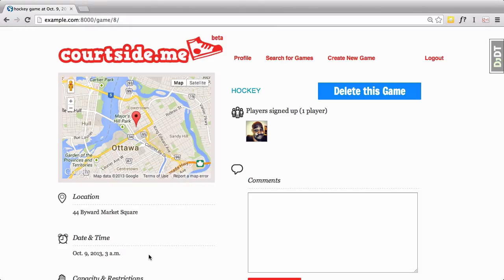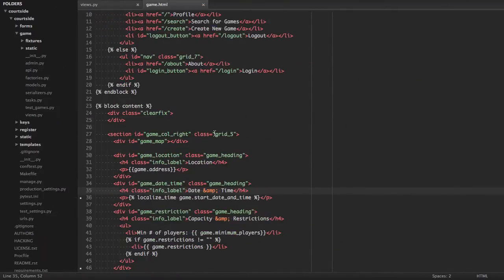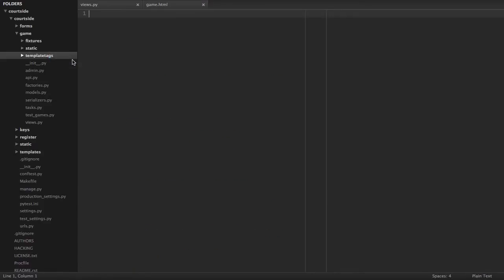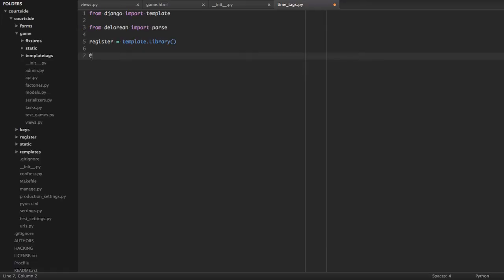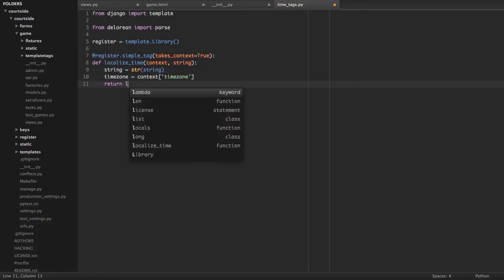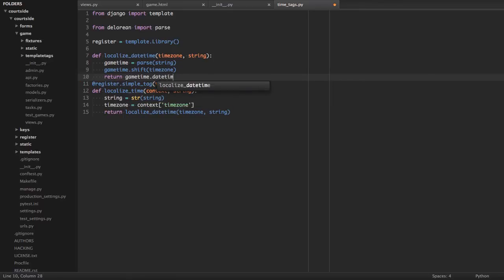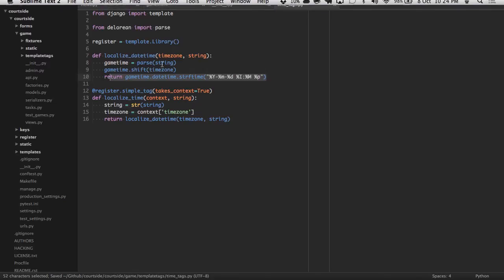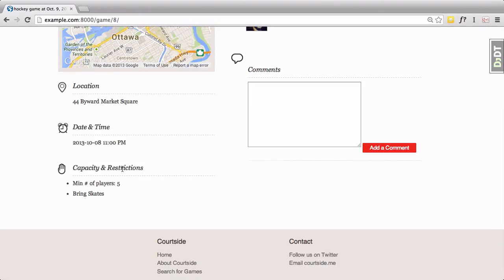Django Custom Template Tags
In this week's screencast we introduce custom template tag in our courtside application. We will learn how to implement, use, and include custom template tags in our projects. We will specifically creating a timezone template tag for use in our games page on courtside.